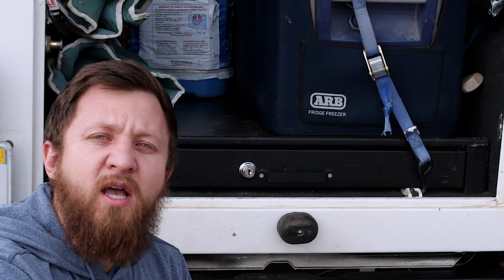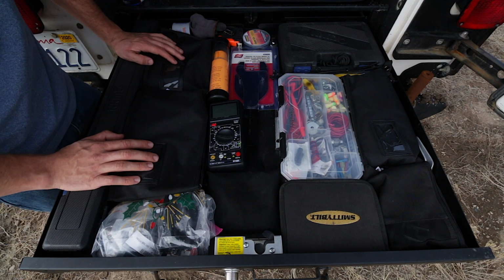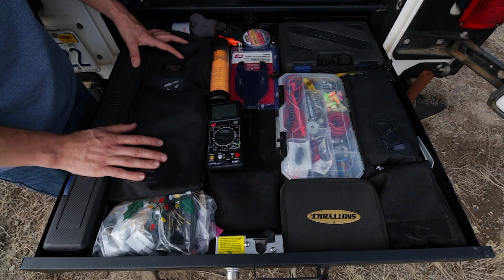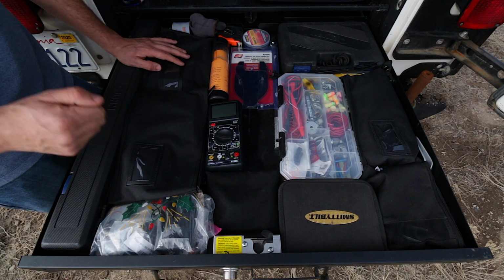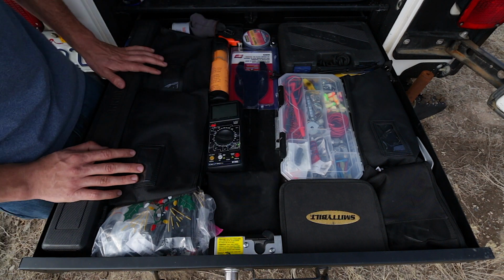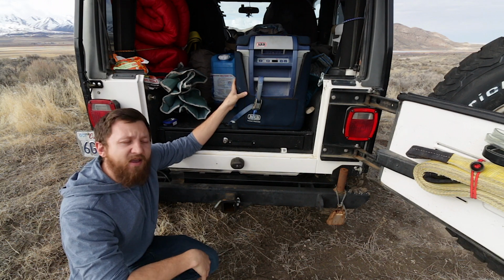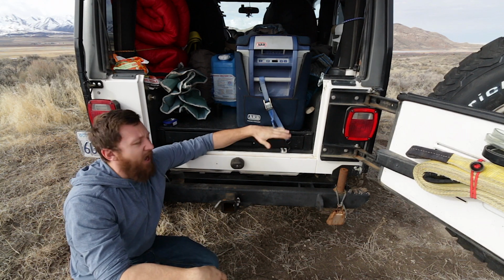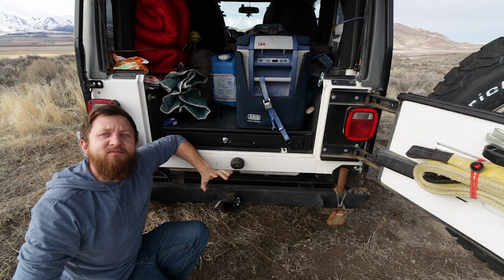Off Road Tool Box Long Term Review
Here it is, an updated video of the off-road toolbox. We also do a long term review of the Tuffy Underseat Drawer for my 2006 jeep TJ. In a previous video, I converted the drawer to a toolbox by shadowing each tool and placing them in their respective location. This time we go over how that has worked and why I switched up my storage system for tools. A drawer like this far out way the cons and price it has.

Link to Tuffy Drawer:

Song: Dj Quads - It Just Makes Me Happy